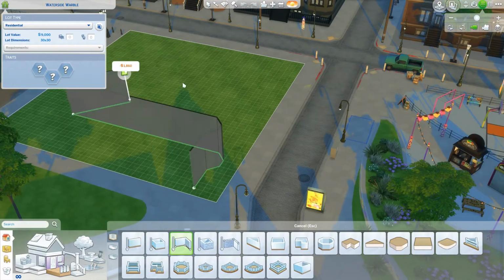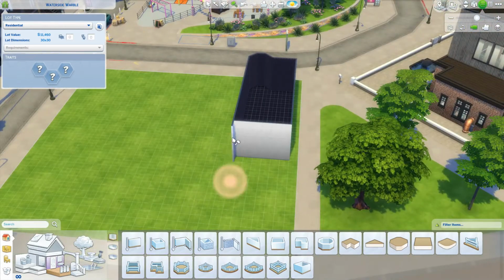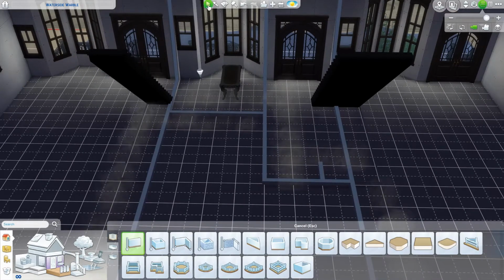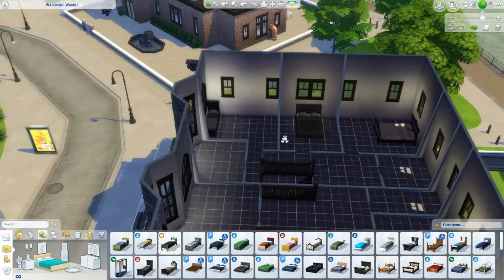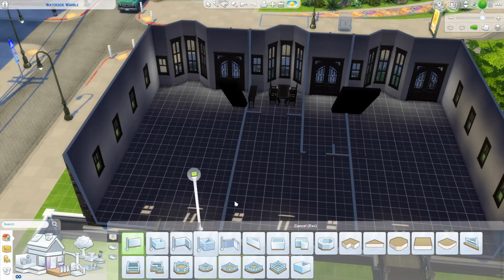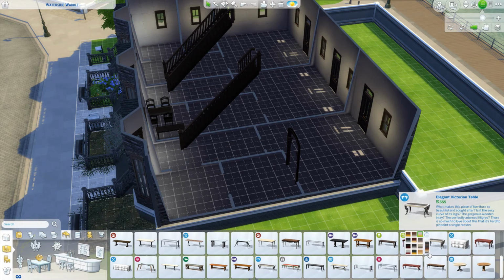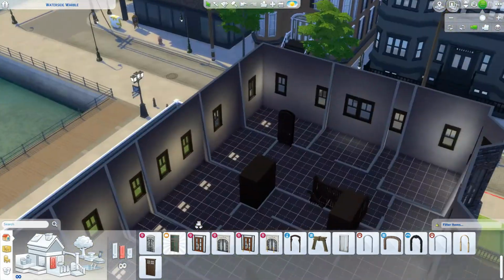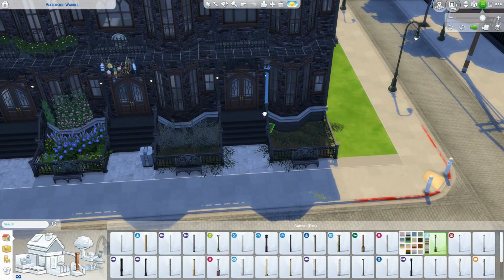Victorian Townhouse || SPEED BUILD || Sims 4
A Victorian style townhouse for three completely different families.